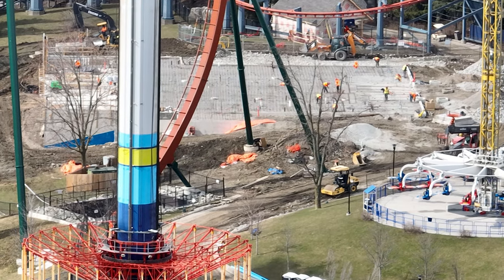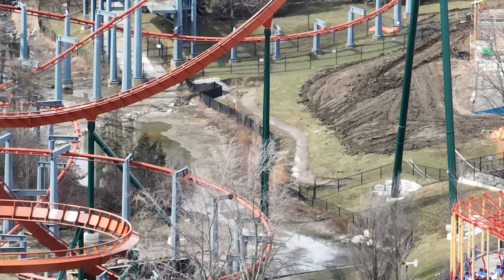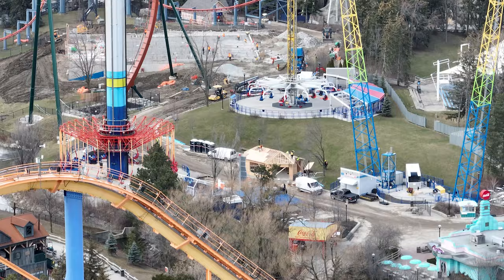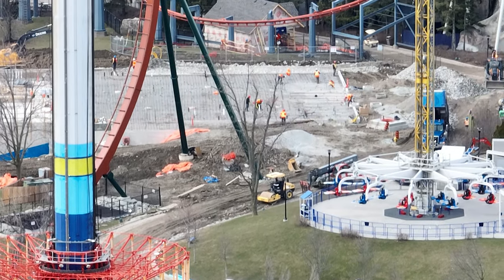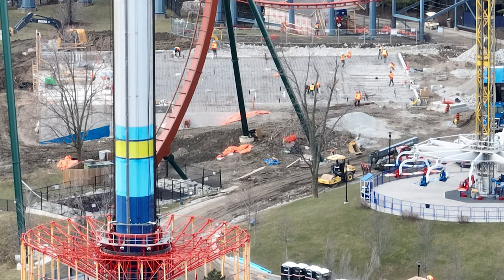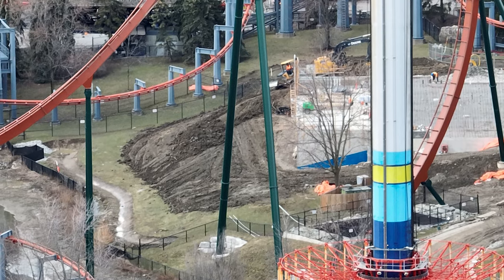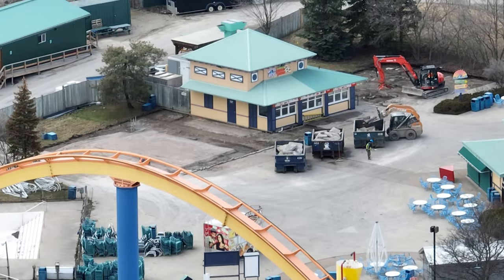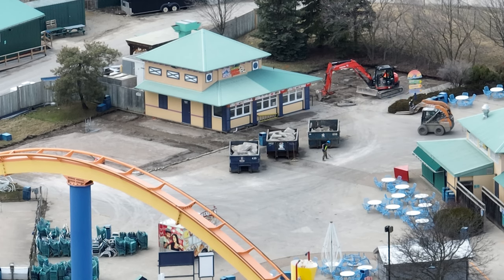Canada's Wonderland Big Update